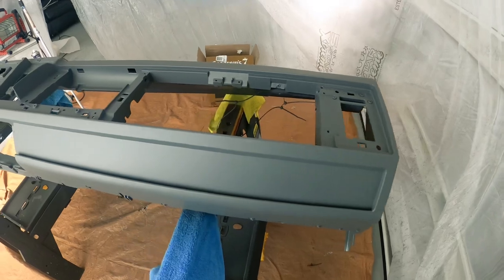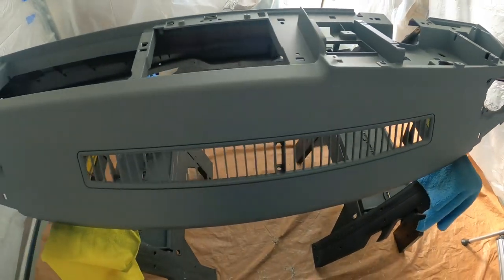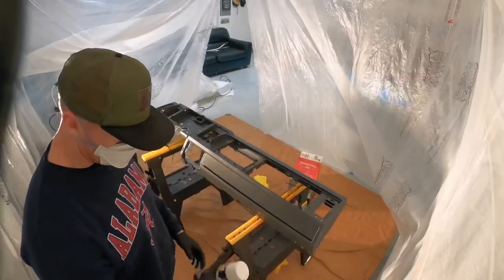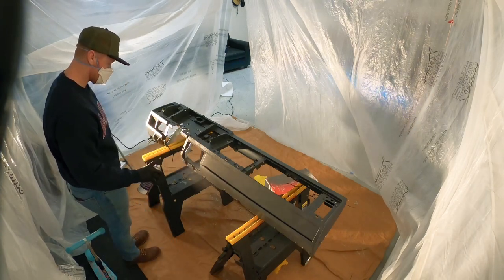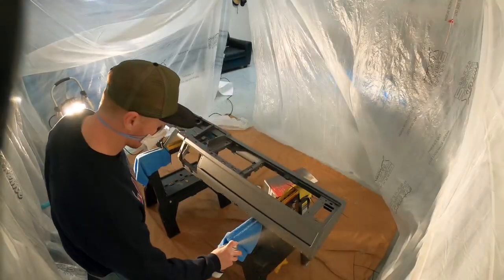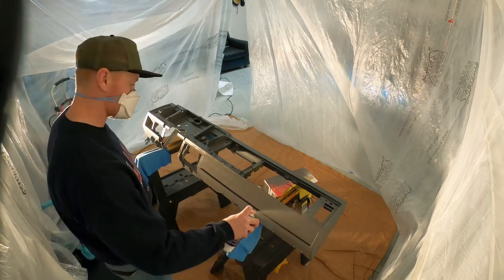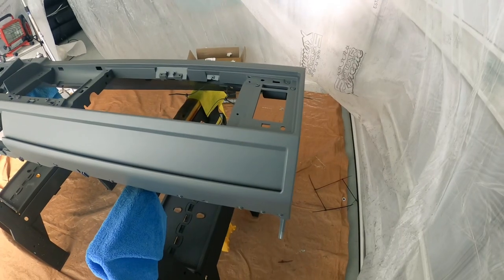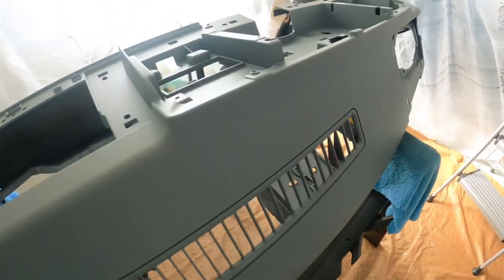OBS Chevrolet / GMC Dash Painting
This dash was ordered from LMC truck along with the color match LVP paint. If you’re looking to transform and restore, this is a great guide to help you guys with your projects!